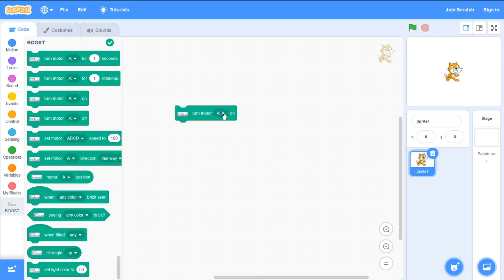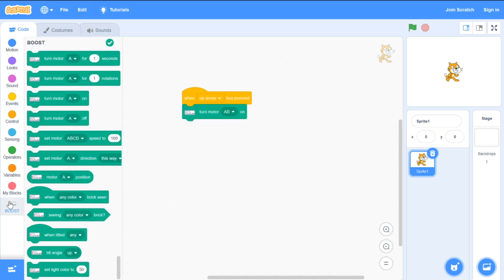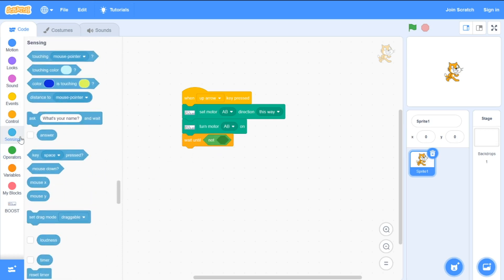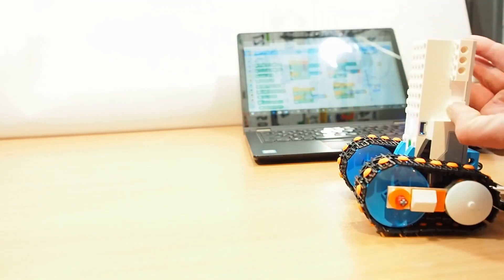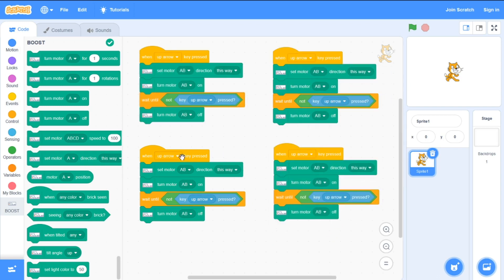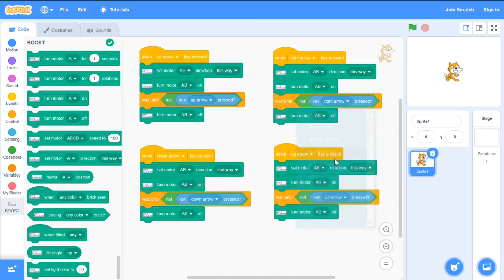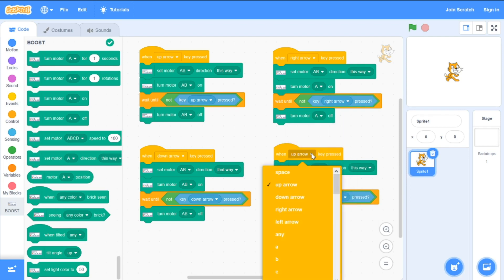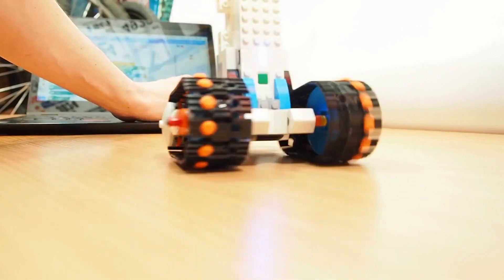Steering Lego Boost robot using Scratch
How to control Lego Boost robot using arrow keys in Scratch.